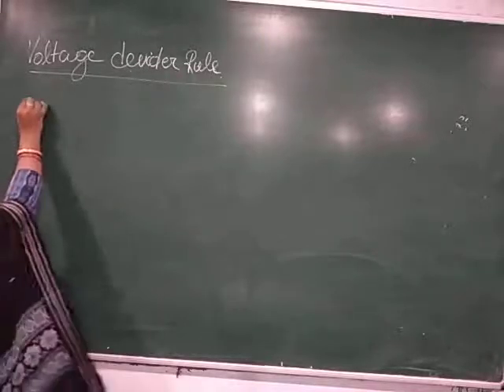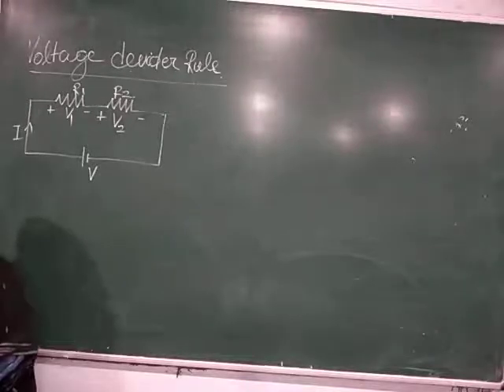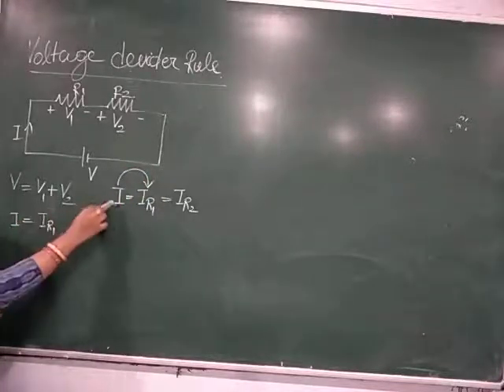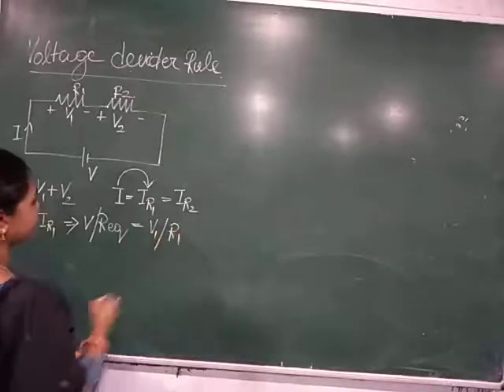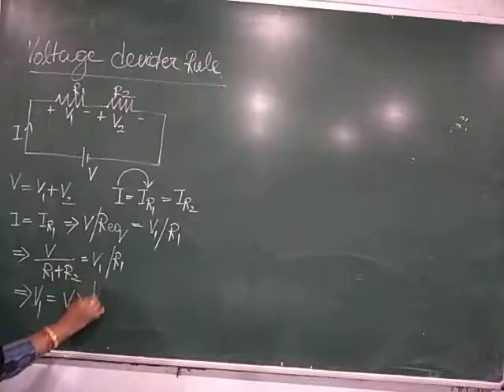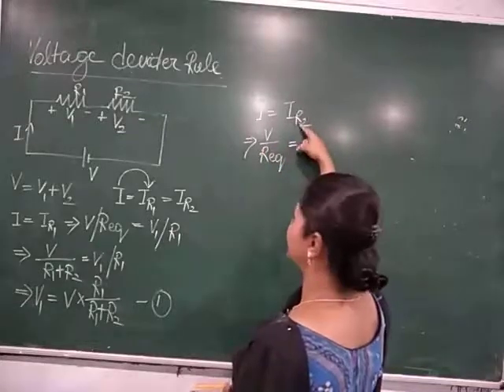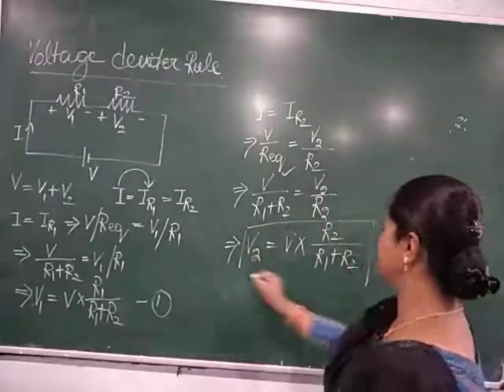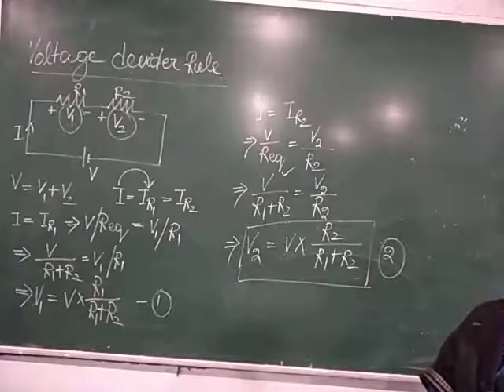Voltage divider rule for 3 rd semester diploma engineering